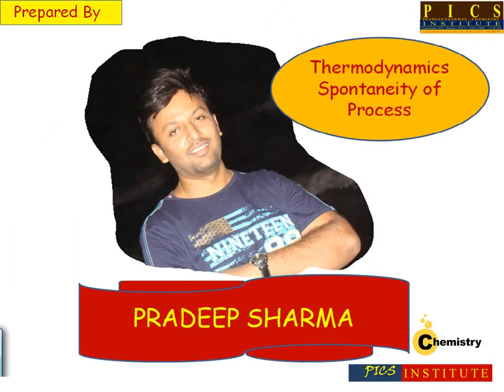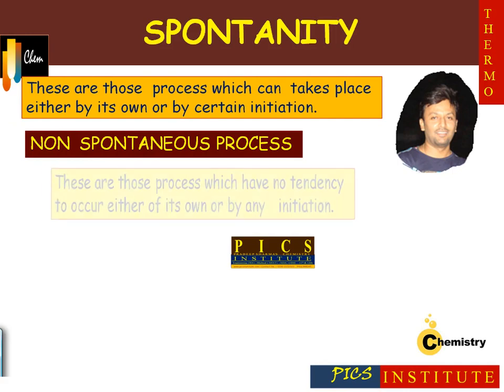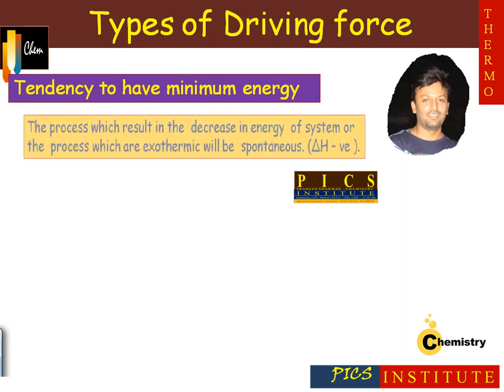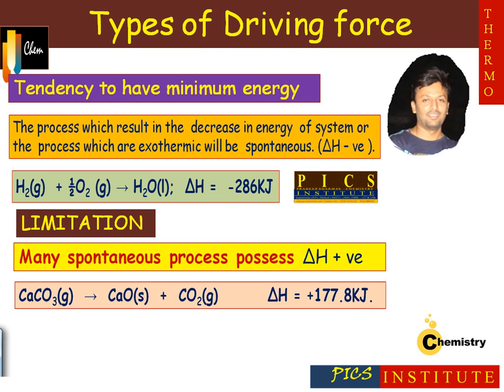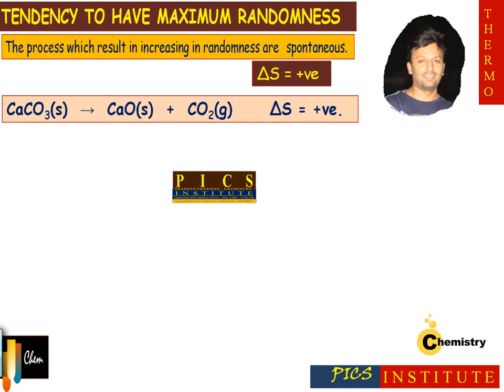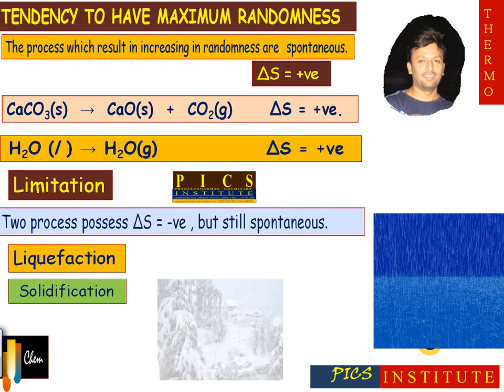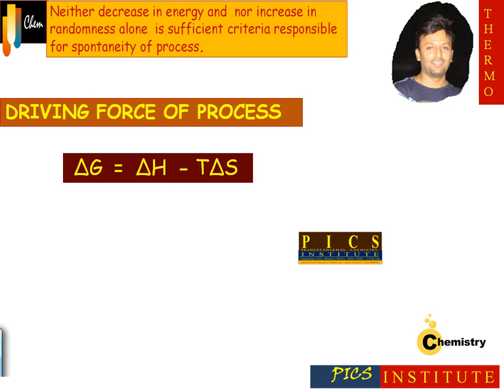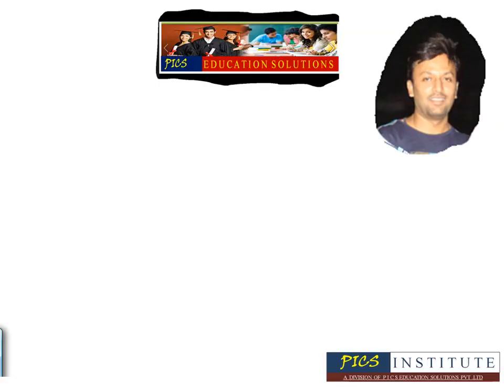Thermodynamics , Spontaneous & Non Spontaneous process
Chemistry Guru ji is a channel meant  for chemistry in English language as well as Questions & Answers related to chemistry .
Note - All copyrights reserved .